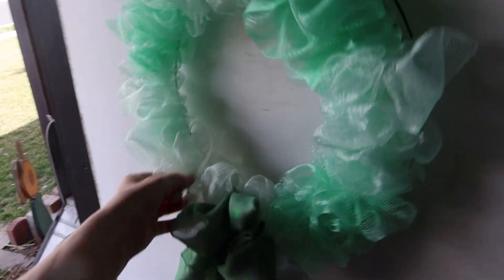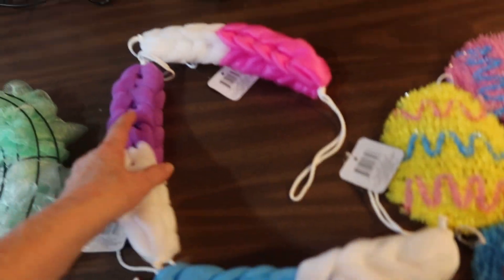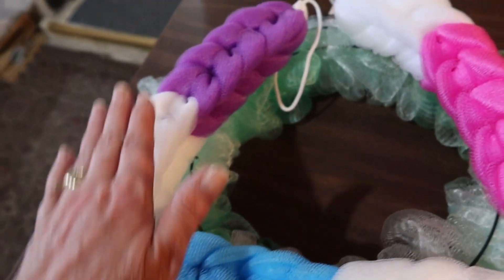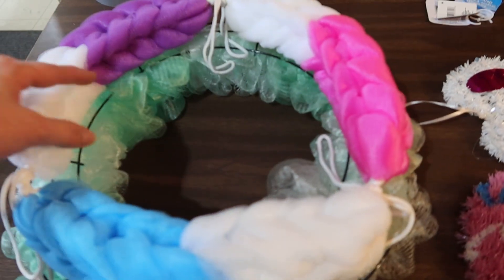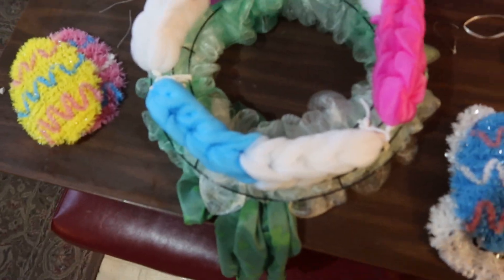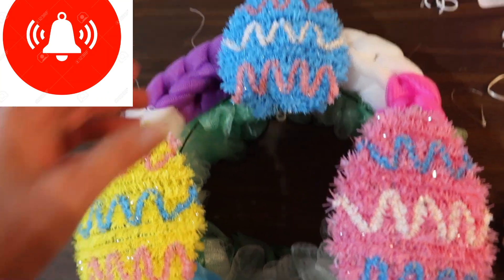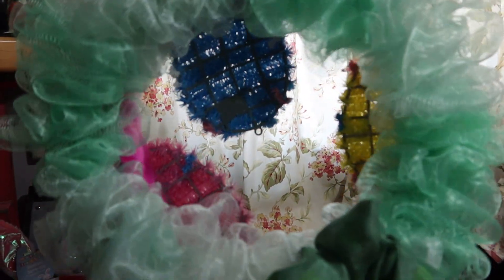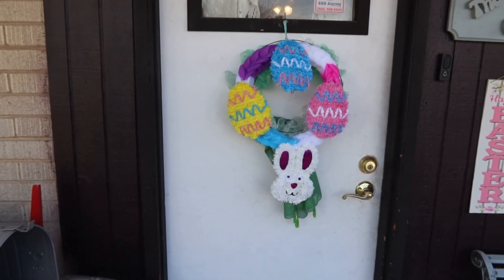DIY Cute and Easy Easter Wreath Supplies At All A Dollar!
l made this Easter wreath, on the back of my St. Pattys wreath, since they are so close together, you just turn it over, it was so easy, l got all the supplies from all a dollar, it only cost $5, and ended up so cute, too much fun!

MY 4 CHILDRENS BOOKS "Mamma Knows"

Momma O
Lehi, Utah
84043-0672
Momma O